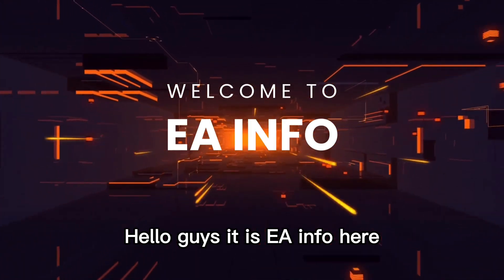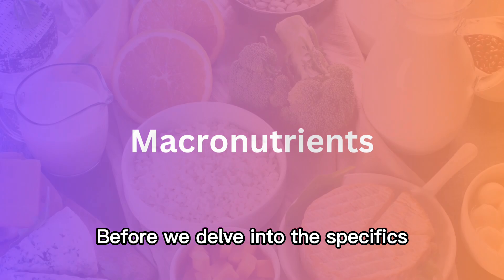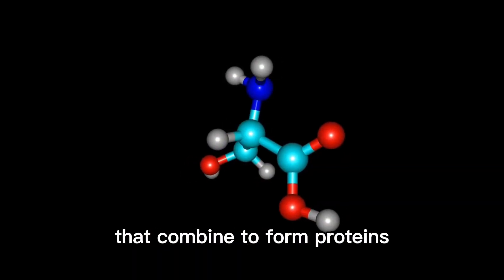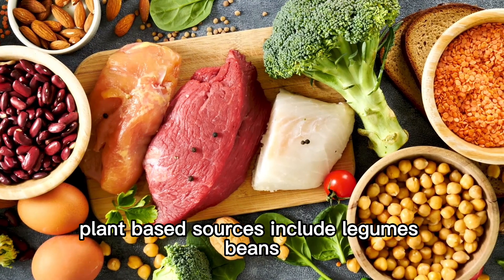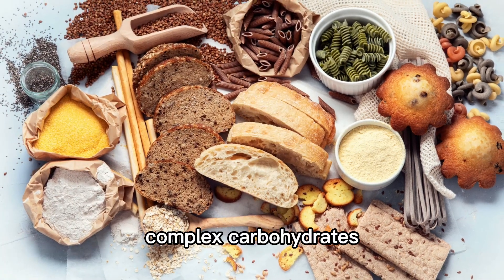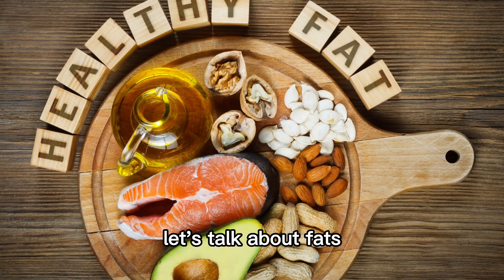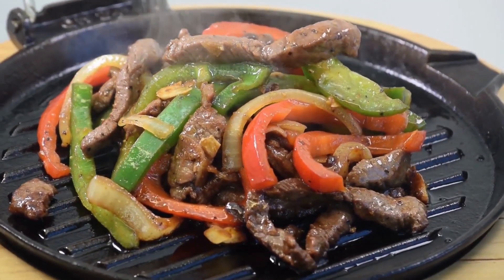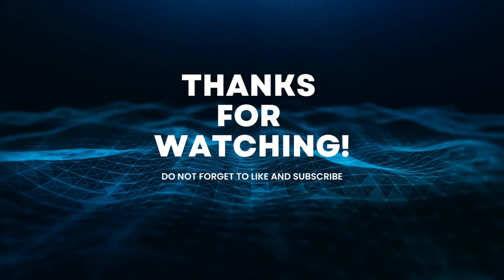The Science of Nutrition: Exploring Proteins, Carbs, and Fats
Hello guys!

Today, we're diving deep into the world of nutrition and exploring the building blocks of our diet: proteins, carbohydrates, and fats.